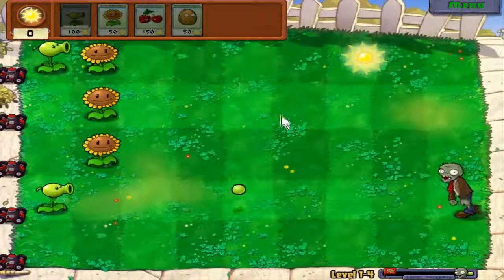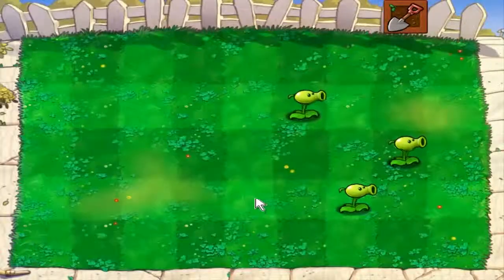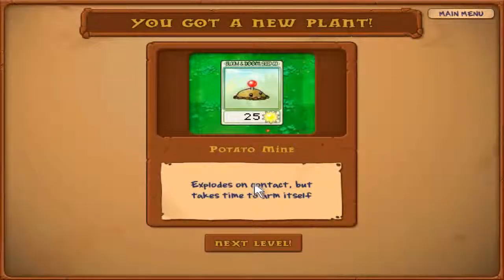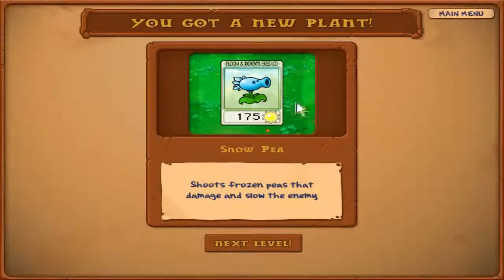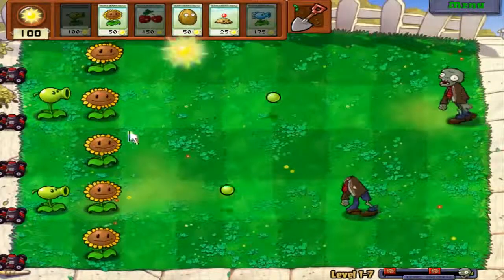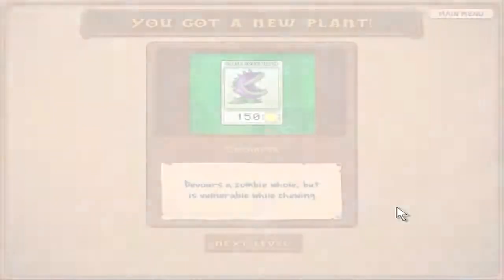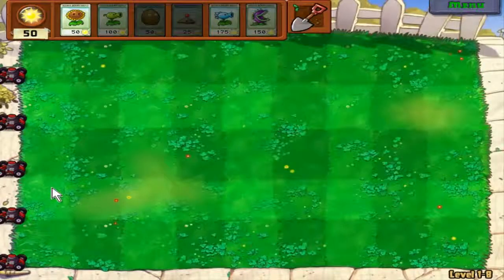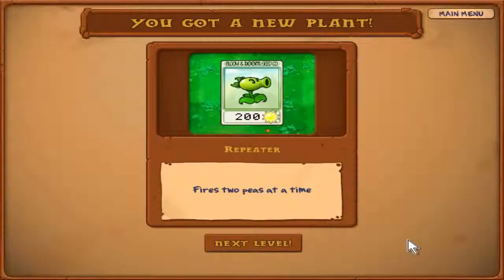Plants vs Zombies Ep.2 Shovel'n Bowling!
Hey Guys, Minecraft Orbit here and this is the second video of Plants vs Zombies!